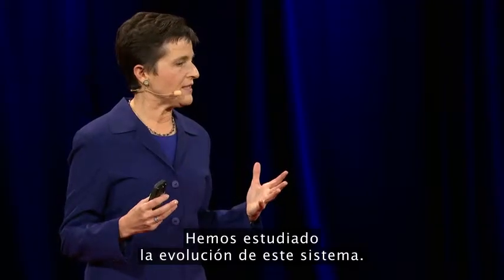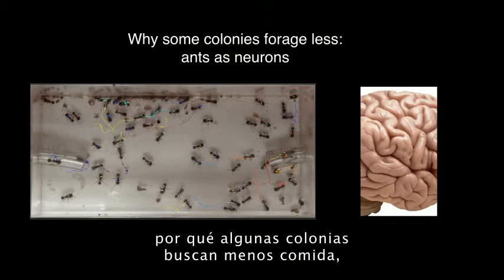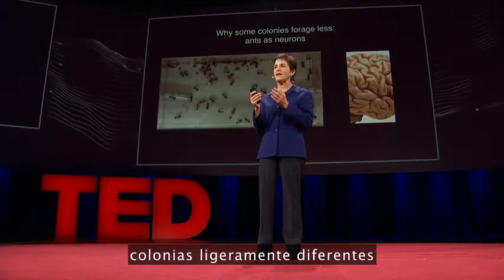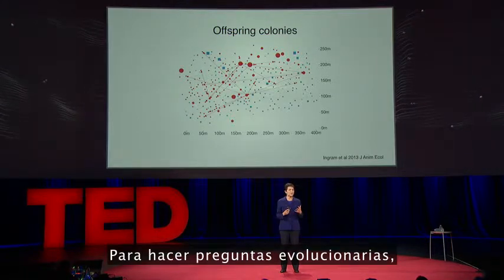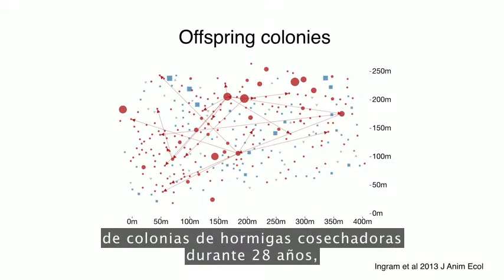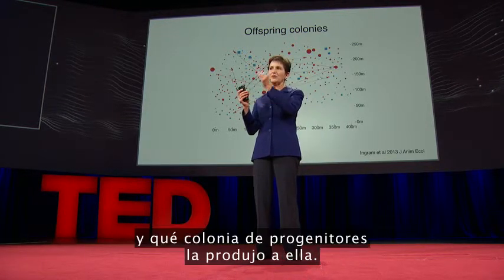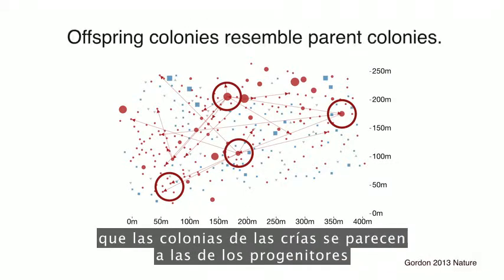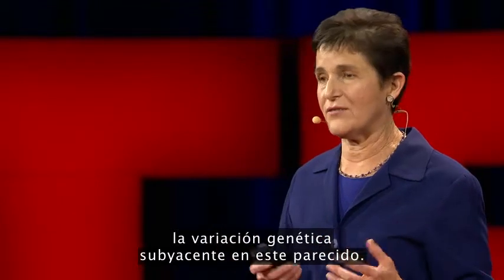Deborah Gordon: Lo que nos enseñan las hormigas sobre el cerebro, el cáncer e Internet